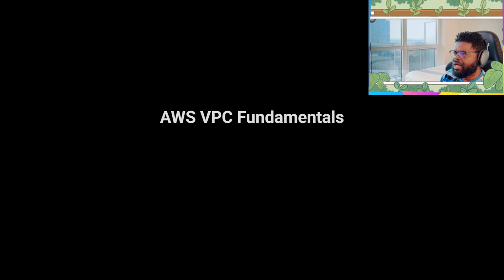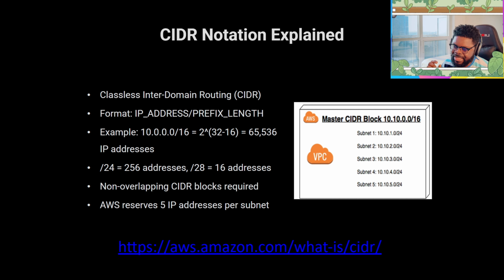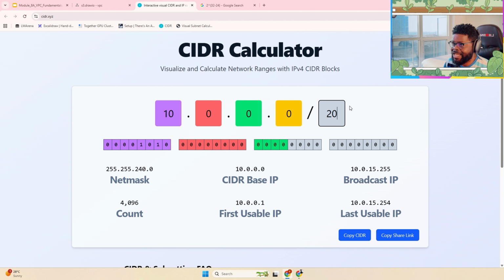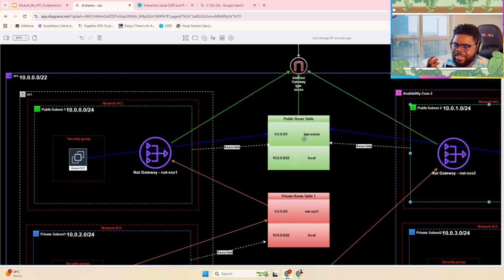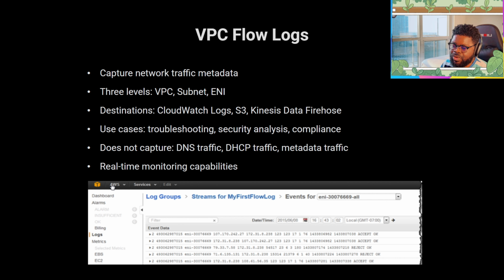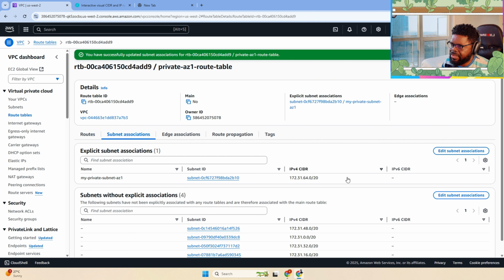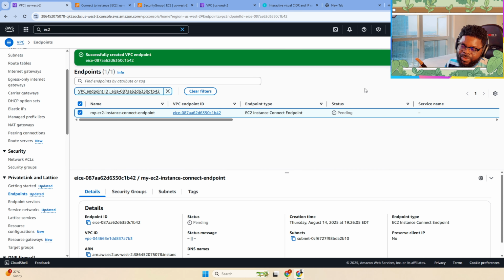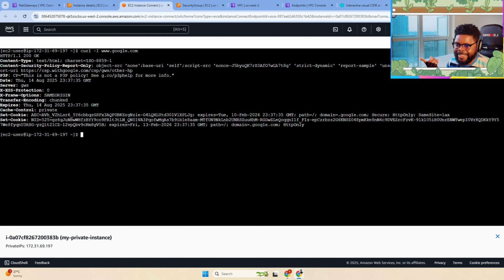AWS VPC Explained: Subnets, Route Tables & Security | CCP Part 17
Just covered Part One of AWS VPC Fundamentals in our Cloud Practitioner series - diving deep into virtual networking and security layers!

What we learned:
• VPC Evolution: From class-based addressing (A, B, C) to modern CIDR notation for flexible subnetting
• VPC Fundamentals: Isolated AWS network spanning entire region, complete control over networking environment
• IPv4 Pricing Update: New $0.005/hour charge per public IP (Feb 2024) - consider IPv6 migration strategies
• CIDR Planning: Critical for scalability, non-overlapping blocks, AWS reserves 5 IPs per subnet
• Subnet Architecture: Public (IGW access) vs Private (NAT Gateway outbound) for multi-tier security
• Route Tables: Traffic direction control, most specific route wins, local routes always present
• Internet & NAT Gateways: IGW for bidirectional access, NAT Gateway recommended over NAT Instance
• Security Layers: Security Groups (stateful, instance-level) vs NACLs (stateless, subnet-level)
• VPC Flow Logs: Network monitoring for troubleshooting, security analysis, compliance

Key networking takeaway:
 - VPC provides isolated cloud environment with complete networking control
 - Proper CIDR planning and multi-AZ design essential for scalable, secure architectures with defense-in-depth security.

Perfect foundation for understanding AWS networking and Cloud Practitioner exam prep!